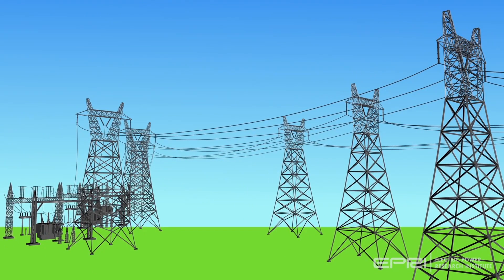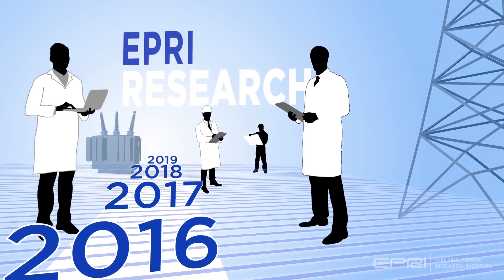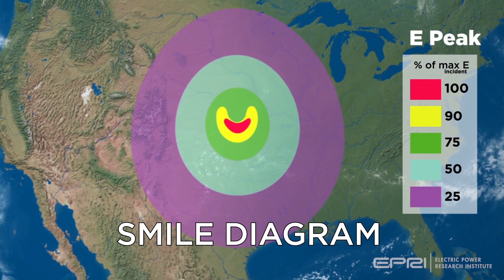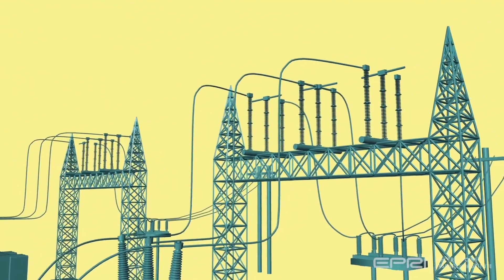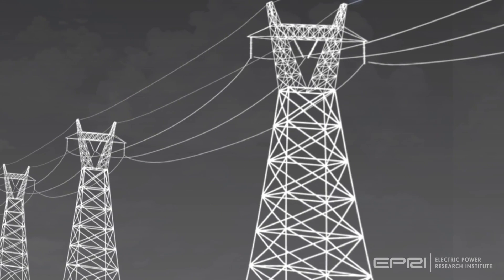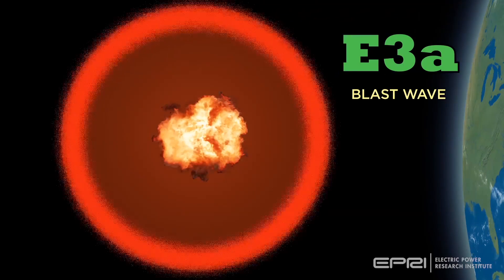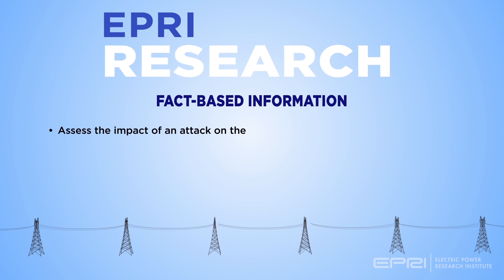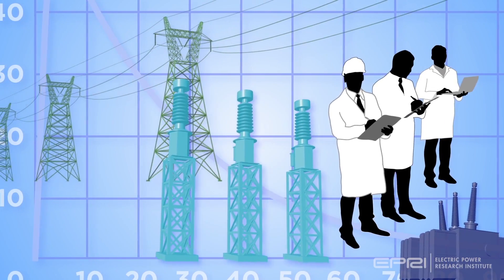High-Altitude Electromagnetic Pulse (HEMP): Potential Impacts, and EPRI Research Approach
High-altitude electromagnetic pulse (HEMP) refers to the electromagnetic pulse that is created by the high-altitude detonation of a nuclear weapon. Numerous stakeholders assert that a HEMP attack is probable, and its impact would be catastrophic to the power system infrastructure. However, a science-based approach is needed to assess the true impact of this threat. To address this gap, EPRI has developed a comprehensive research plan that will be carried out over a three-year period. This video provides an overview of science of high-altitude electromagnetic pulses and EPRI’s three-year research plan.